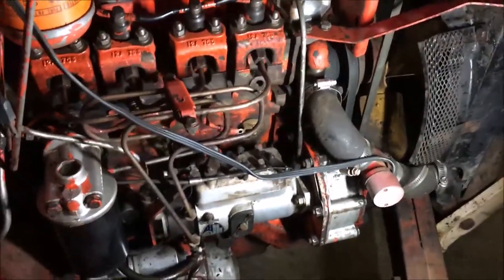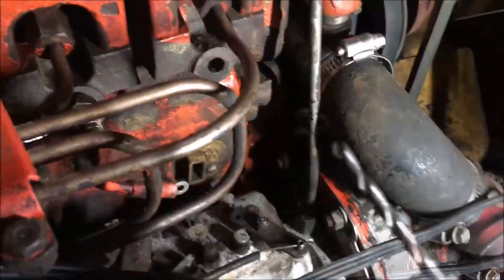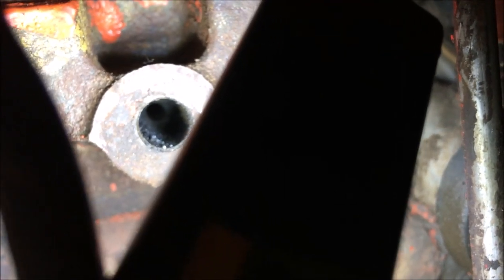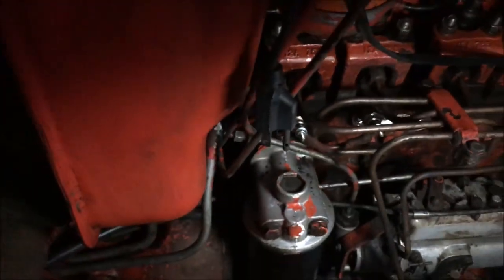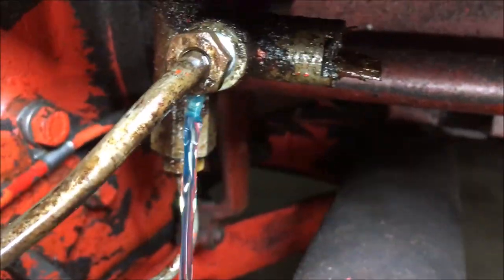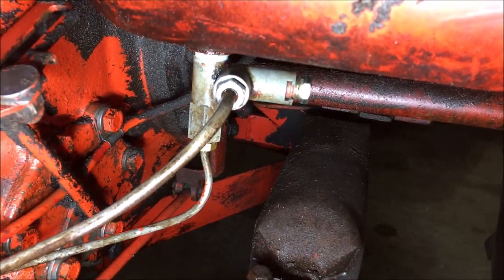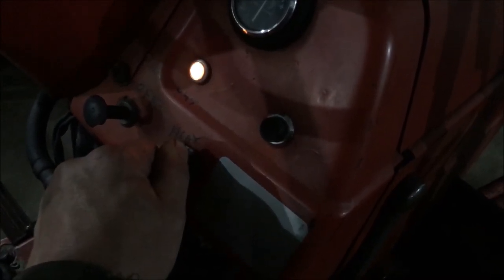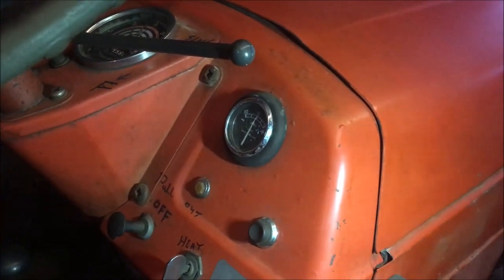The BMC Mini Gets New Glow plugs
Today the BMC Mini gets new glow plugs installed and a few other parts.